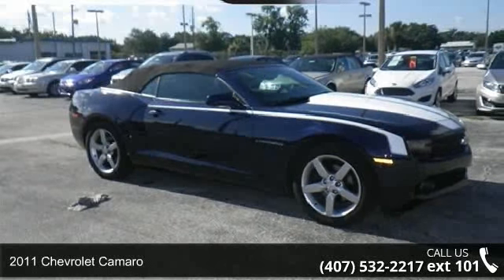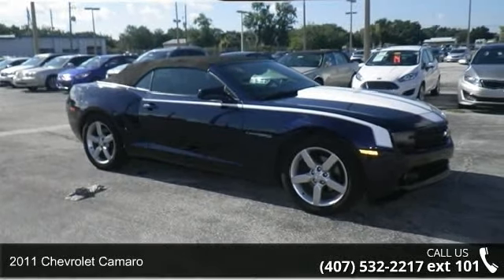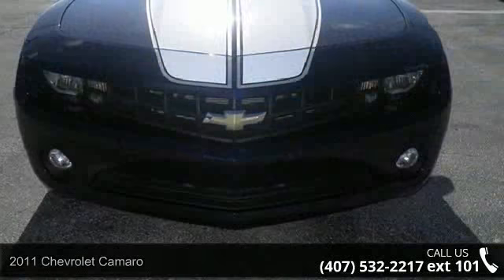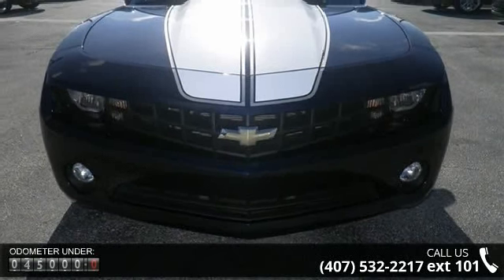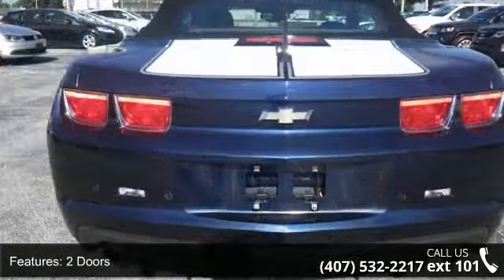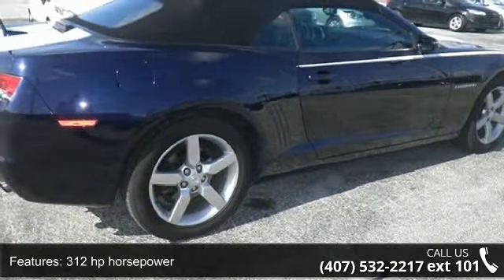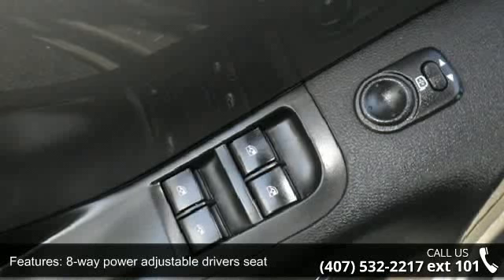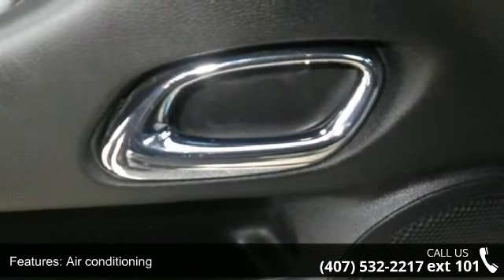2011 Chevrolet Camaro - Orlando KIA West - Orlando, FL 3...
Q-Certified 2yr/100,000 Mile Limited Powertrain, Balance of Factory Warranty, No Damage Clean AUTOCHECK, Local Trade-in, and Full Safety Inspection. Don't pay too much for the wonderful convertible you want...Come on down and take a look at this fantastic-looking 2011 Chevrolet Camaro. New Car Test Drive said it ""...succeeds in many areas: striking lines, powerful engines borrowed from Cadillac and Corvette, great transmissions, superb handling and ride, and great prices..."" There are plenty of miles left on this Camaro so you don't have to worry about going everywhere you need to go. Q-Certified Pre-Owned means you not only get the reassurance of up to a 2 yr/100,000 mile limited powertrain warranty, but also a 150-point inspection/reconditioning, 24/7 roadside assistance, trip-interruption services, rental car benefits, and a complete vehicle history report.